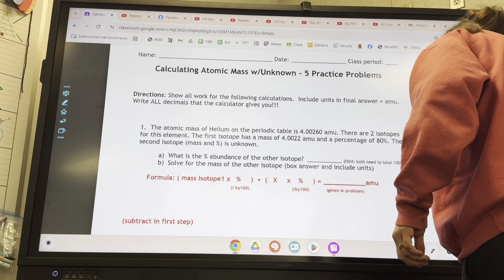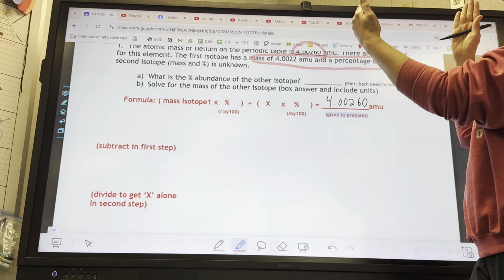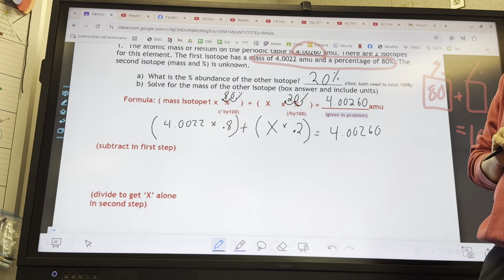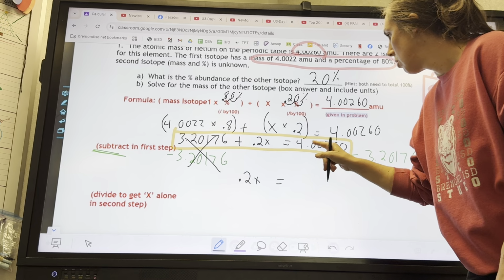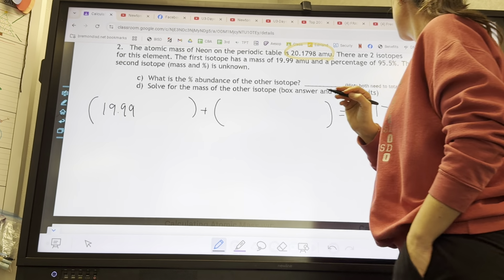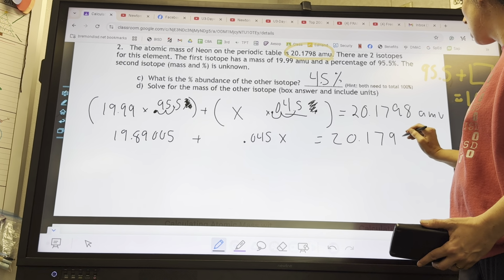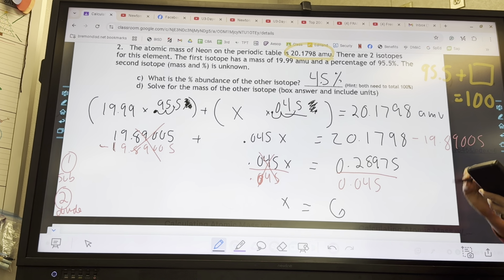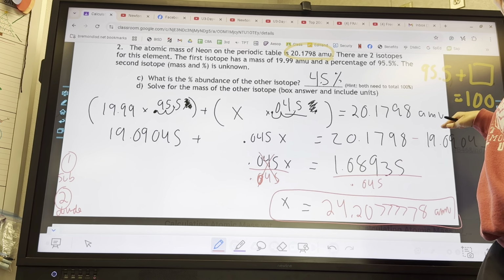Calculating atomic mass with unknowns